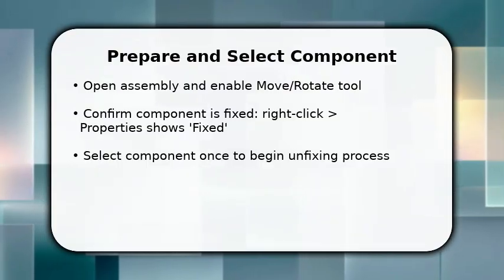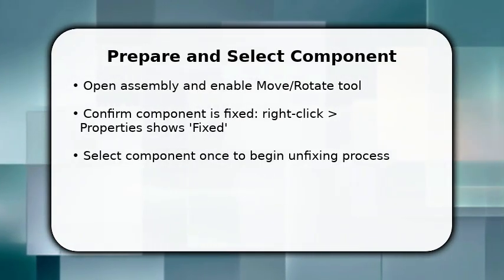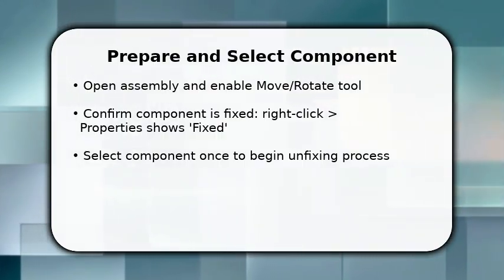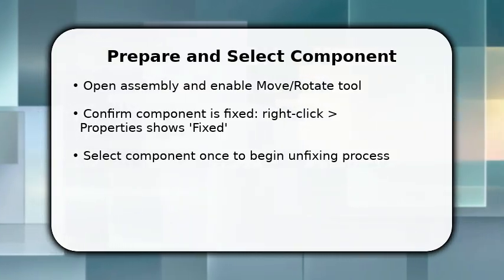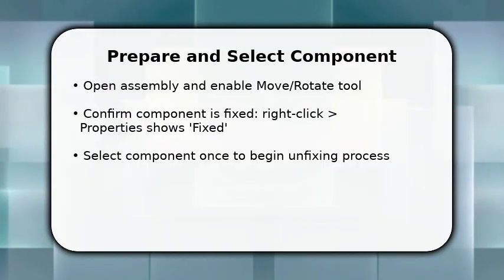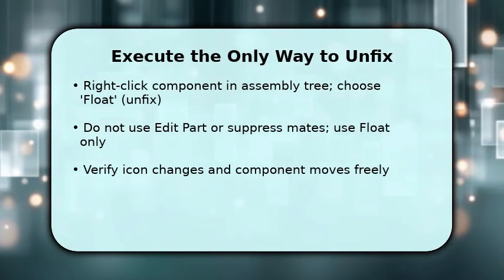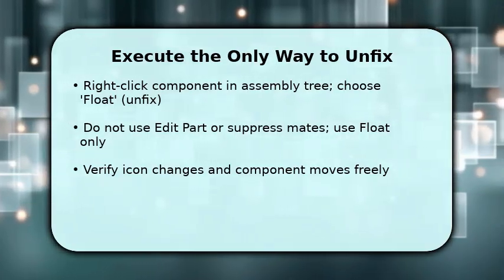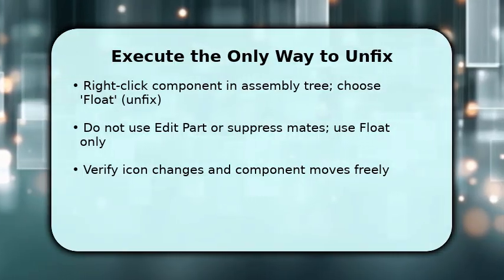How to Unfix Component in Solidworks (only Way)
How to Unfix Component in Solidworks (only Way) | 🔒 Surfshark VPN Deal — Stay private and secure. $1.99/mo + 3 Months Free ▸

Learn the precise method to unfix components in SolidWorks, a crucial skill for engineers and designers facing assembly issues. This video guides you through each step of detaching parts that are incorrectly fixed within your model.